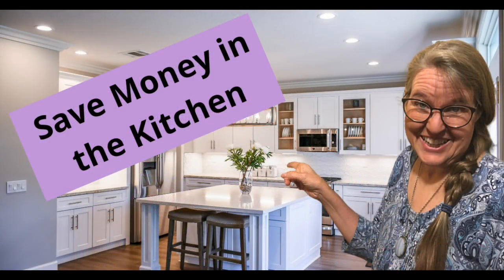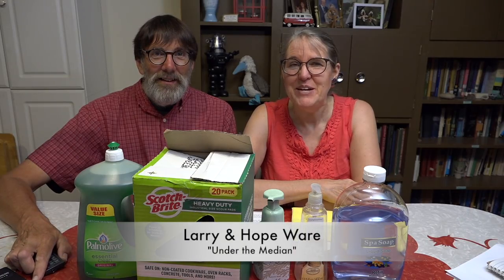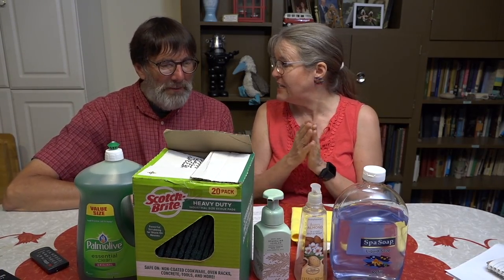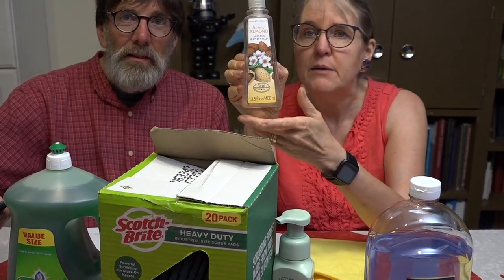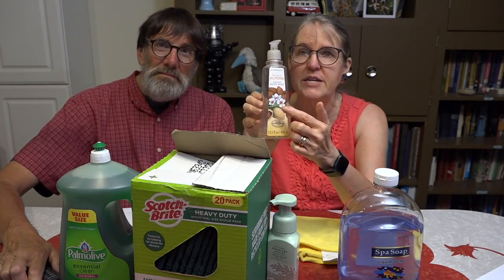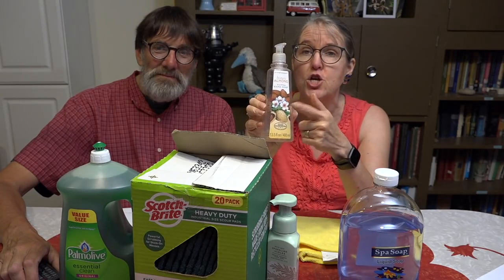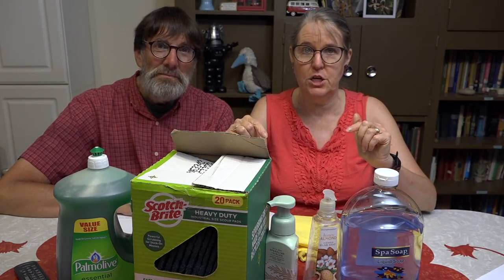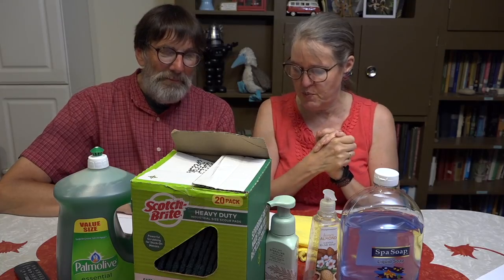10 Hacks for Saving Money in the Kitchen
If you're looking for common sense tips, tricks, and hacks for saving money in the kitchen, then this video is for you. Best yet, none of these strategies will take you a lot of time or effort.

//MENTIONED IN THE VIDEO:
○ Scotch Brite Pads
○ Microfiber Cloths

//PRODUCT RECOMMENDATIONS FROM VIDEO:
○ Toaster Oven (My unit is no longer made. This is as close as I could find to what I have.)
○ Crockpot (I have this one and love it. All manual, but very reliable)
○ Crockpot: (I gave this model to my boys when they moved out. Programmable!)

//CAMERA GEAR USED:

○ Microphones-
     Shure Microphones to plug into a mixer: (Great for interviews):